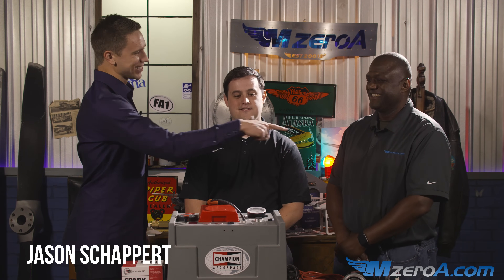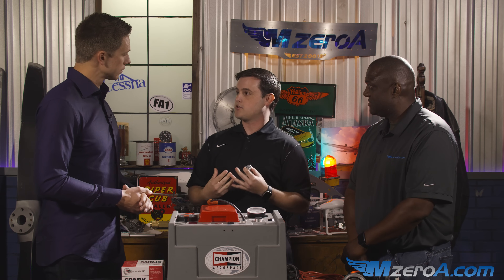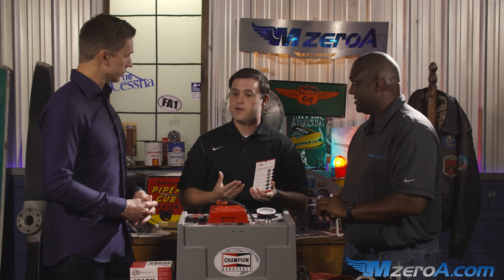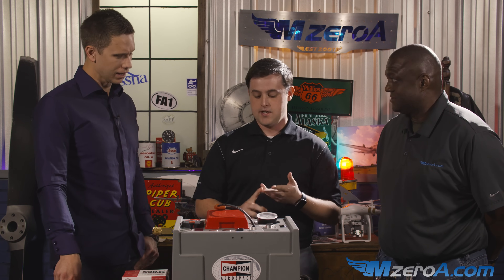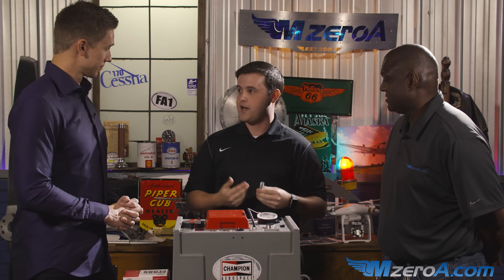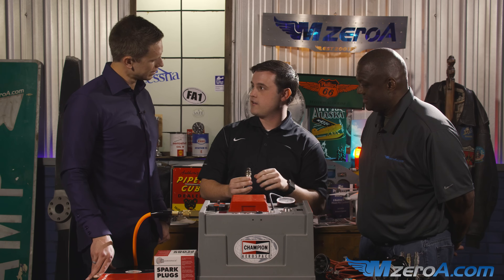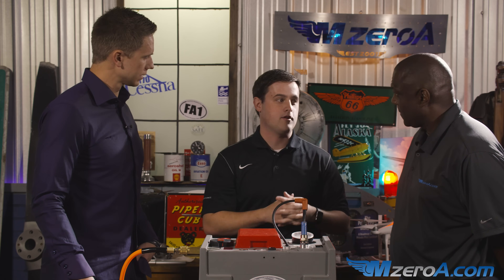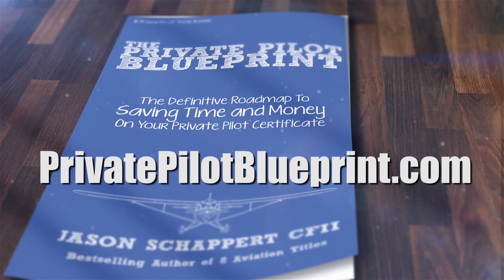Fouled Spark Plugs - Maintenance Mondays - MzeroA Flight Training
We've launched something very cool a new weekly video series geared towards pilots called Maintenance Mondays!

Each Monday we'll be talking preventative maintenance, prebuy inspections, and little things we as pilots should all understand a bit better when it comes to our systems.

You can watch the first video below as we discuss our ignition systems and share a bit about our spark plugs and their care.